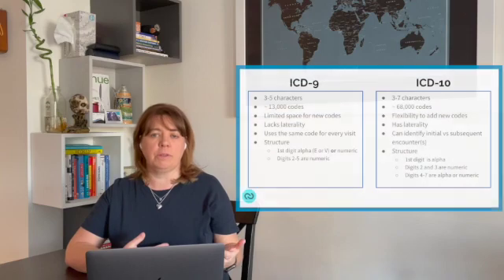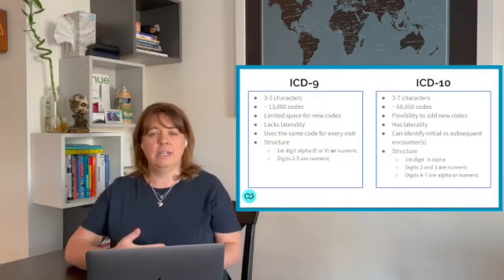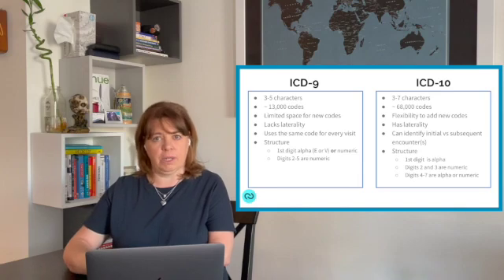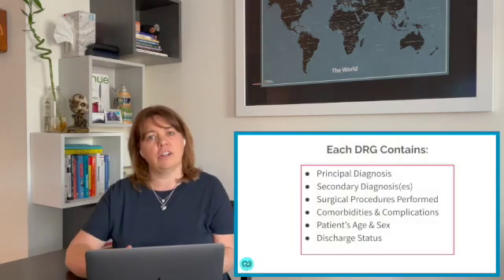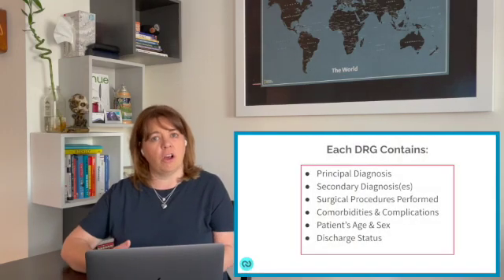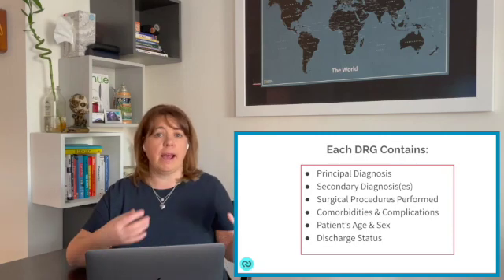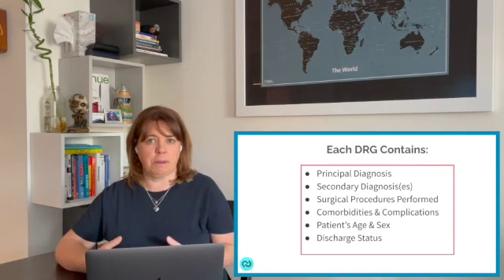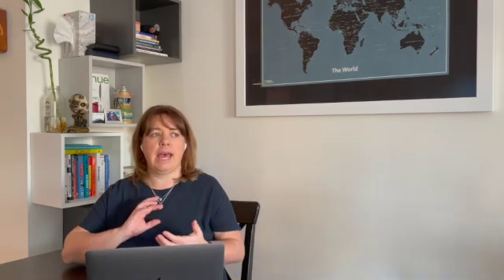What is the Relationship Between ICD Codes and Diagnosis Related Groupers (DRG)?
In this video, I'll review the purpose of ICD (International Classification of Diseases) and how they relate to Diagnosis Related Groupers (DRG) in the U.S.